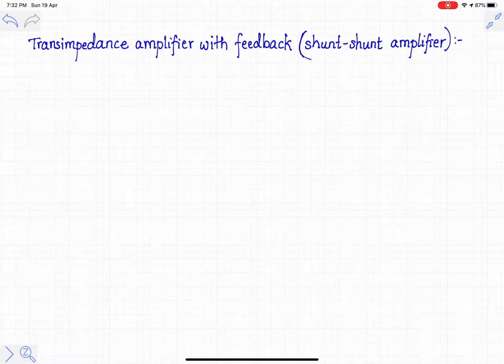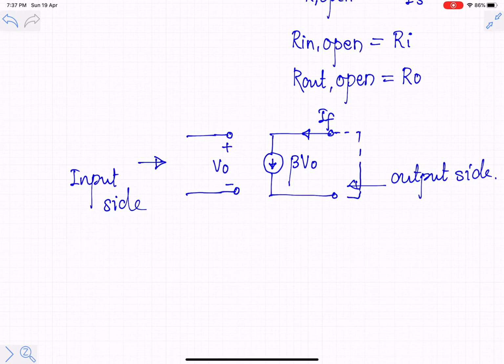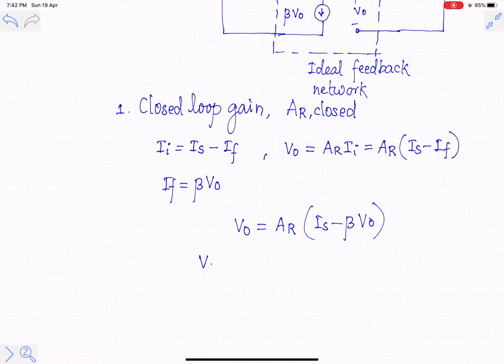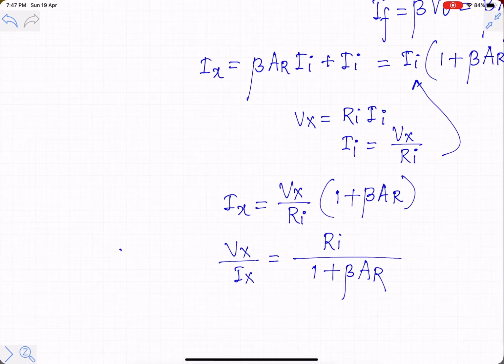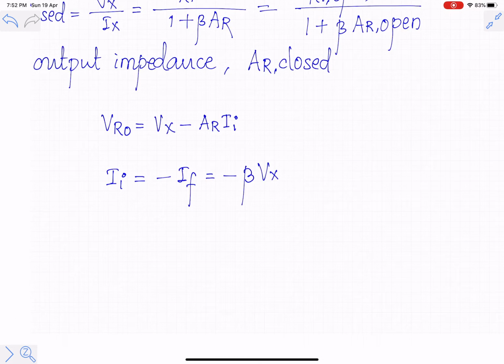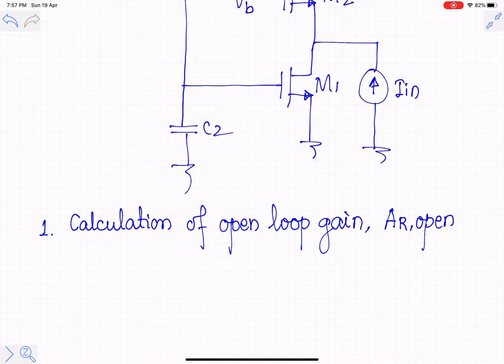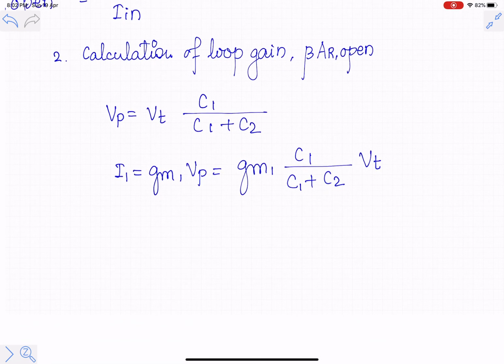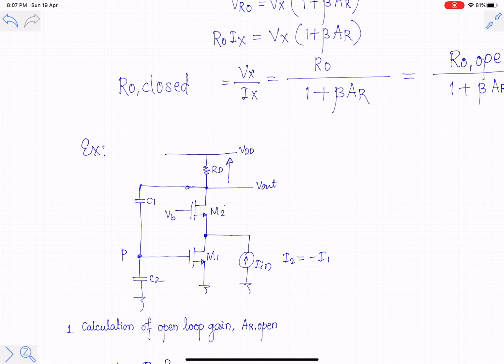Feedback in Amplifiers Lecture 8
Transimpedance Feedback Amplifiers ideal case